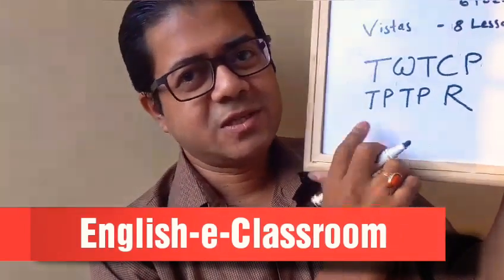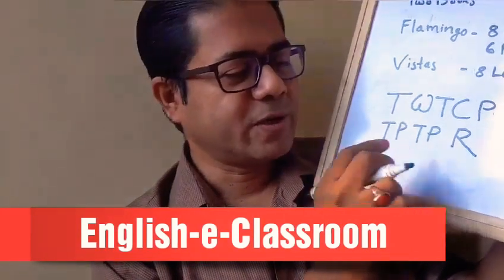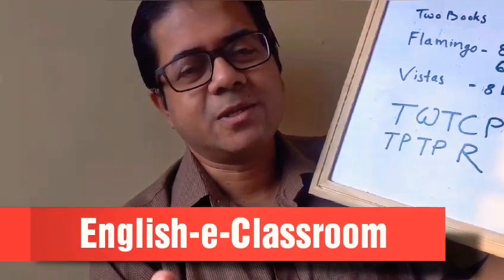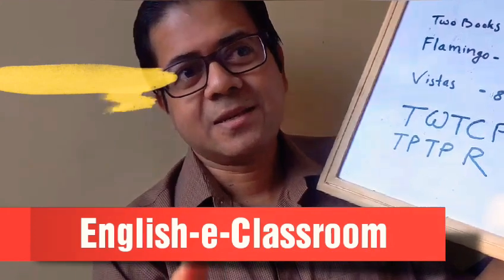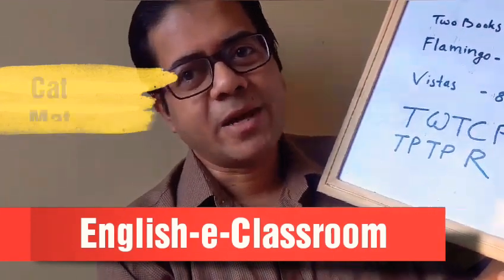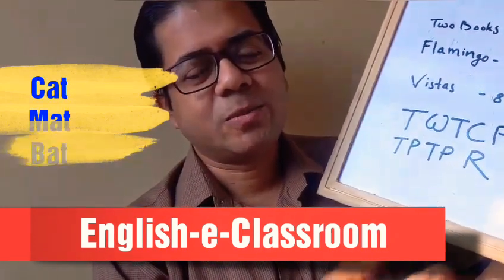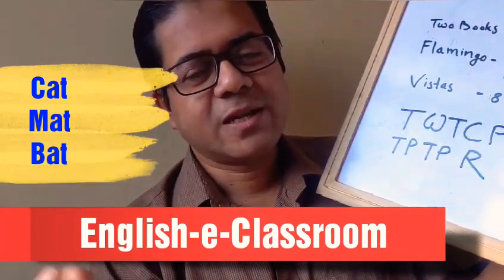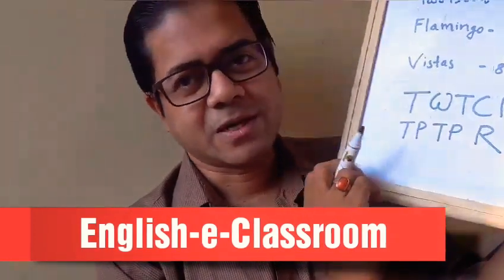To Begin With, Part II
Here you will know - TWTCP & TPTPR